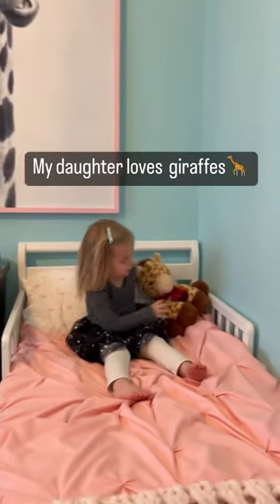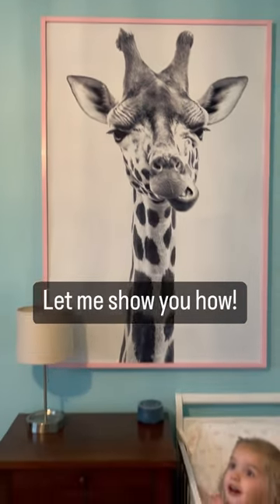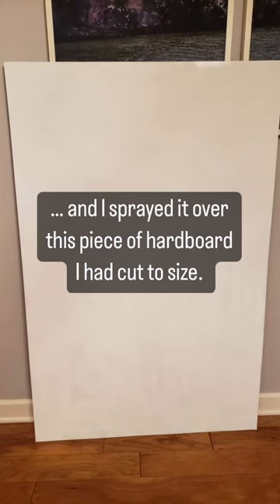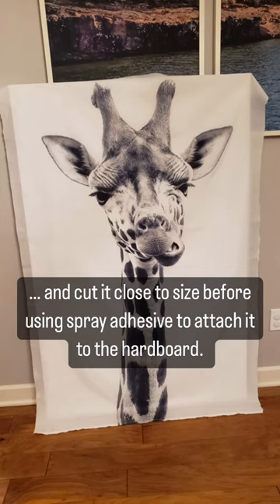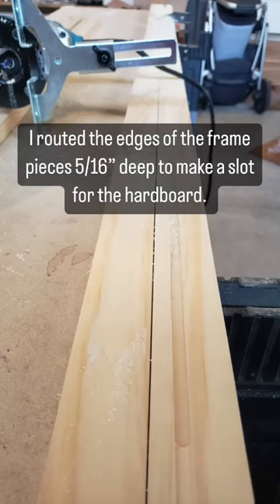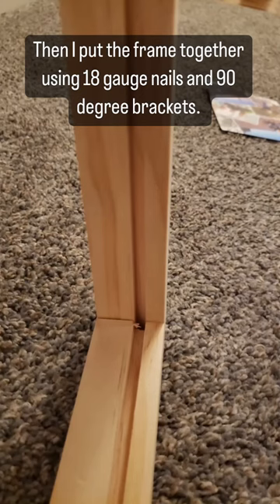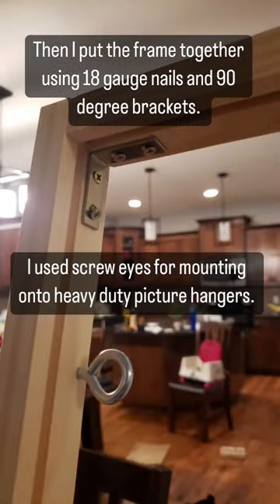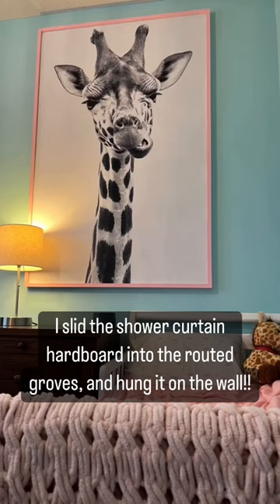How To: Shower Curtain Art!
🦒 Using a shower curtain to make large art is one of the cleverest hacks I’ve done so far!

I bought a 1/8x4’x8’ piece of hardboard ($10) and had it cut to about 3’x5’. I bought three select 1x2s for the frame (under $15). The shower curtain was $19. The two cans of spray paint added another $10.

To buy art this size is expensive, but doing it this way saved money and it makes the cutest addition to the this little girl’s room!!